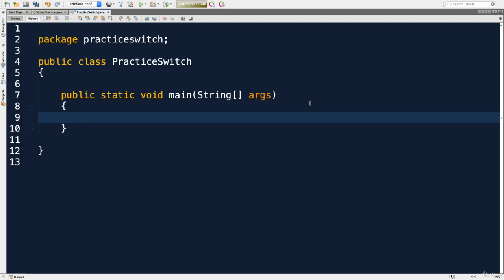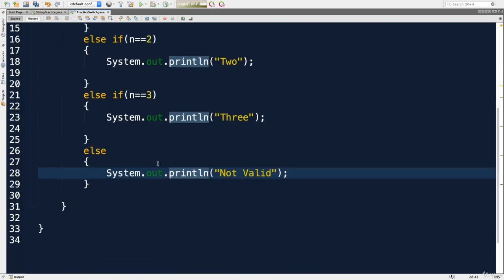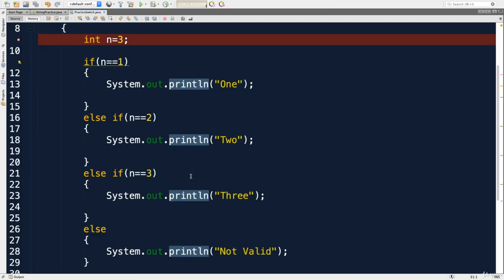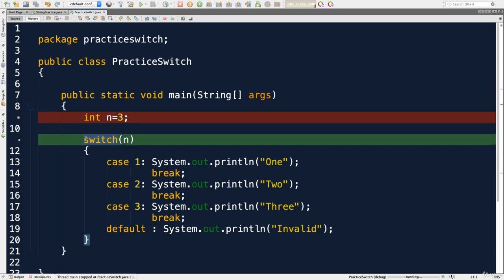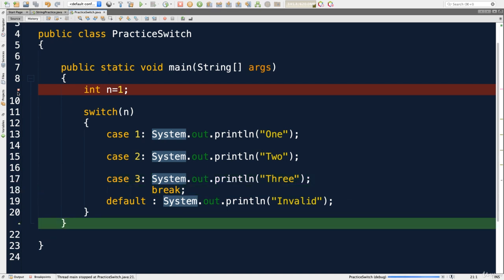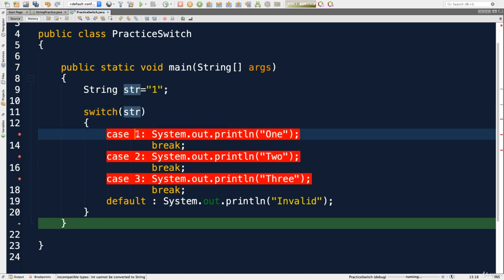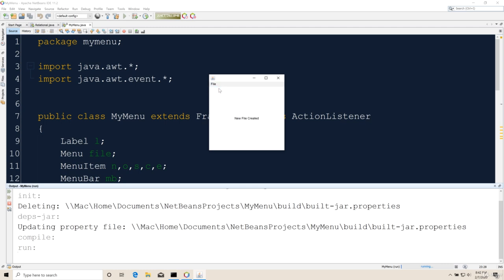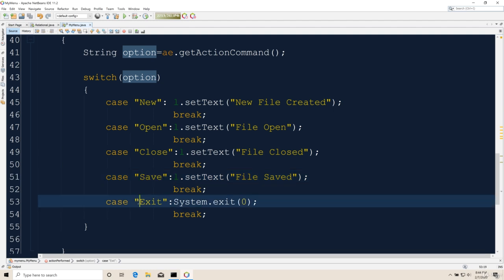7.8 : Practising Switch Case — [Abdul Bari] Java Course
Practice programs using the switch statement to perform multiple-choice operations. Abdul Bari explains common use cases and mistakes to avoid.